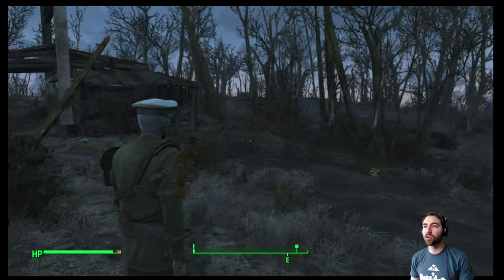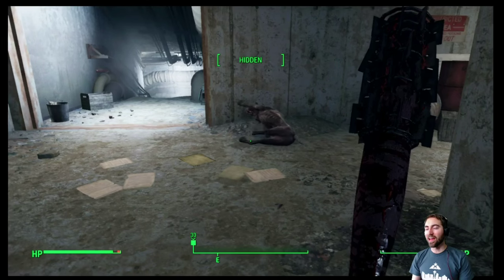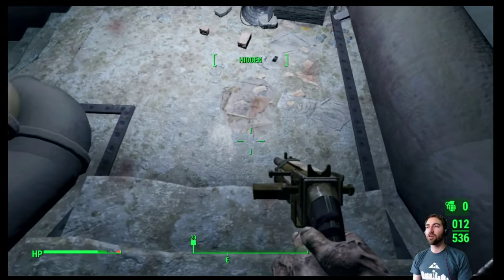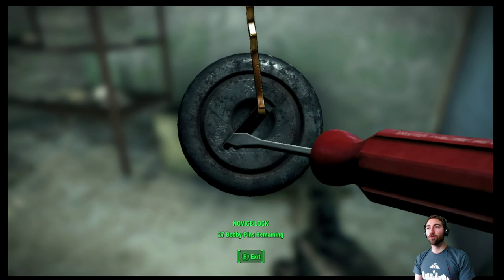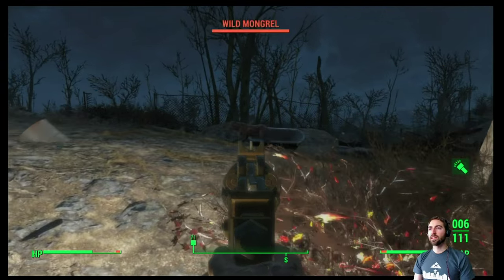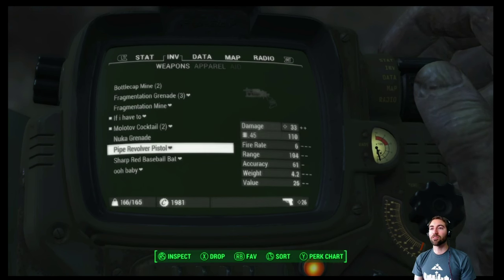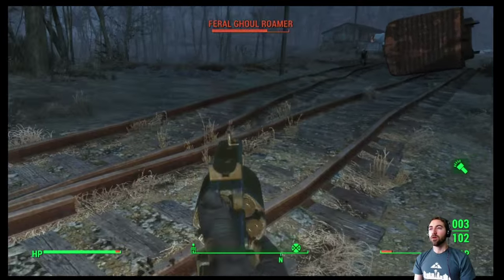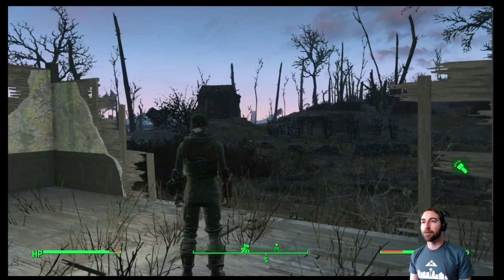Fallout 4 Roleplay Survival . Child of Atom Ghoul Build: Ack-Ack & RadRoach at Station Olivia Ep 6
Walking through the familiar Satellite Station Olivia, our Child of Atom Ghoul Build meets with Ack-Ack, upgrades his armor, and as a fallout 4 roleplay survival would, we bump into a legendary radroach.

New Videos Everyday at 10 AM
Have a build idea?

Fallout 4 Survival Roleplay is where we make a character build, give them a morality, and a goal and drop them in the wasteland. Fallout Fizzy is a child of atom Ghoul build who is on a pilgrimmage to learn more about the children of atom. He will collect 25 fusion cores, and then travel to the Crater of Atom to bathe in the glory!

Fallout 4 is an open world game designed by Bethesda. Characters are dropped into a nuclear wasteland where offspring of the survivors of nuclear war fight one another as raiders, settlers, or varieties of other organizations. Some fighting for good of the wasteland and others who attempt to impose their will.

This Survival Roleplay we choose a character build, a personality, and a goal for each character that we make. This provides them a style of play, a way to interact with the world, and an incentive to move on. Our goal is to create an interesting story to live and feel like we are enjoying frontside seats to the life of a wastelander.